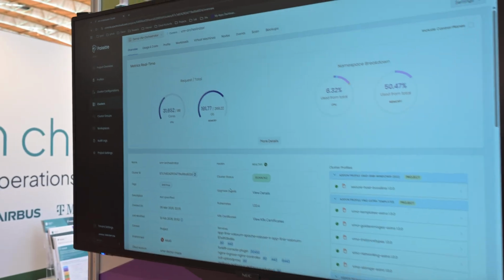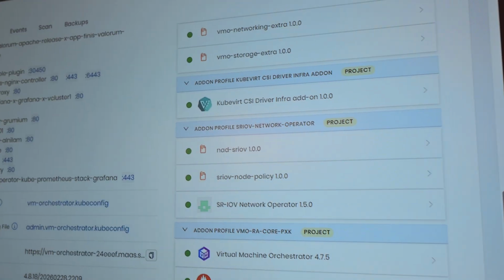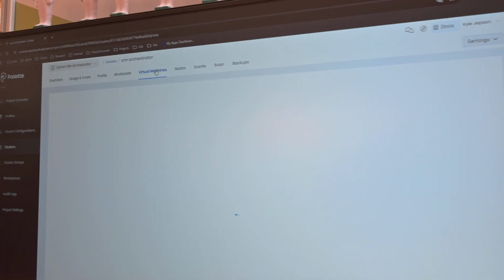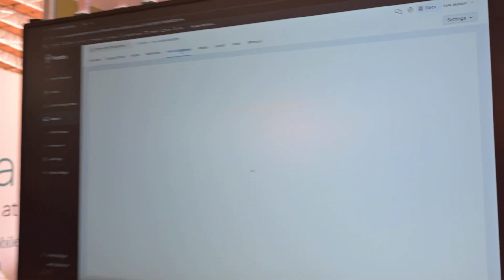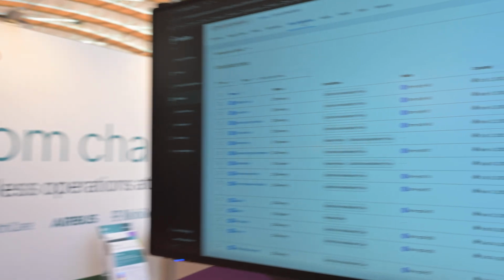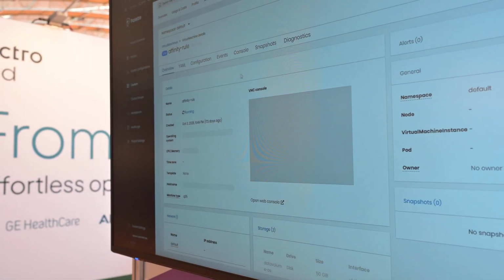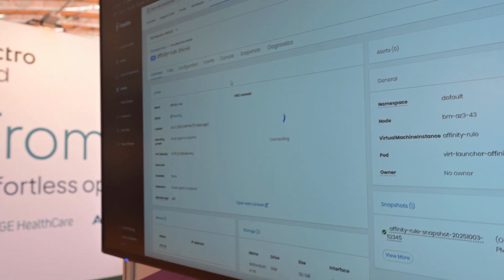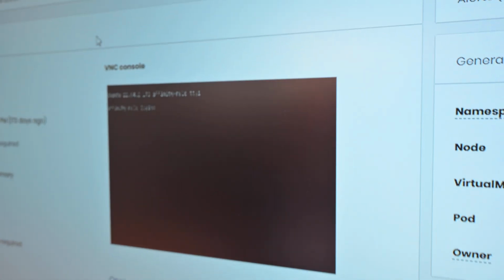VMs on Kubernetes in 2 minutes: live demo of Palette VMO at KubeCon Amsterdam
Recorded live at KubeCon, this quick demo shows how Spectro Cloud's Virtual Machine Orchestrator (VMO) lets organizations run and manage virtual machines directly on Kubernetes, without sacrificing the familiar hypervisor experience.

With hardware costs rising and VMware licensing renewals skyrocketing, organizations need a path that solves today's cost pressures while setting them up to modernize long-term. Palette VMO bridges that gap: run your existing VMs on Kubernetes now, migrate off VMware with a built-in migration assistant, and modernize to containers on your own timeline.

What's covered in this demo:
• Why organizations are under pressure to move off VMware (hardware costs, software renewal pricing)
• How Palette VMO runs VMs natively on Kubernetes using KubeVirt
• Live walkthrough of the Palette UI: cluster profiles, VM list, and VM management
• The VM Migration Assistant — plug directly into VMware and migrate VMs over
• VNC console access to running VMs without leaving the Palette UI

Chapters
0:00 — Intro: Why organizations at KubeCon are looking at VMs on Kubernetes
0:12 — The pressures driving VMware migration: hardware costs and licensing renewals
0:47 — Introducing Palette VMO: running VMs natively on Kubernetes
0:56 — Live demo: cluster profile and VM list in the Palette UI
1:28 — VM Migration Assistant: migrating directly from VMware to Palette VMO
1:40 — VM management: hypervisor-style controls and VNC console access in Palette

About Spectro Cloud
Turn the chaos of Kubernetes into effortless control, whatever the shape of your business.
Spectro Cloud delivers simplicity and control to organizations running Kubernetes at any scale. With its Palette platform, Spectro Cloud empowers businesses to deploy, manage, and scale Kubernetes clusters effortlessly — from edge to data center to cloud — while maintaining the freedom to build their perfect stack. Designed for mission-critical environments, Palette combines the flexibility of non-opinionated design with enterprise-grade governance, security, and repeatability. Trusted by leading organizations worldwide, Spectro Cloud transforms Kubernetes complexity into elegant, scalable solutions, enabling customers to master their cloud-native journey with confidence.

Spectro Cloud | Palette VMO | VMware Alternative | Virtual Machines on Kubernetes | KubeVirt | VMware Migration | KubeCon | Kubernetes | VM Orchestration | Hypervisor Alternative | Infrastructure Modernization | SpectroCloud